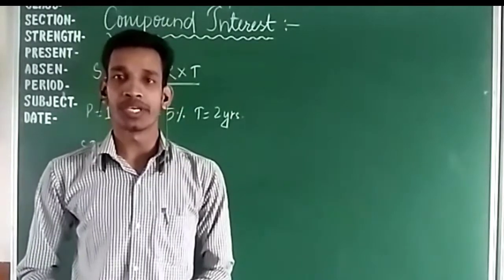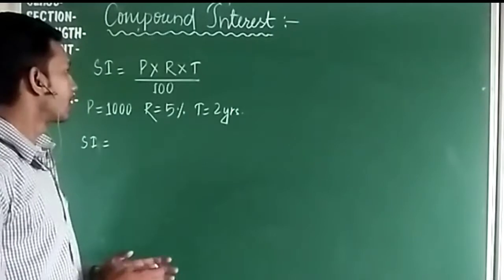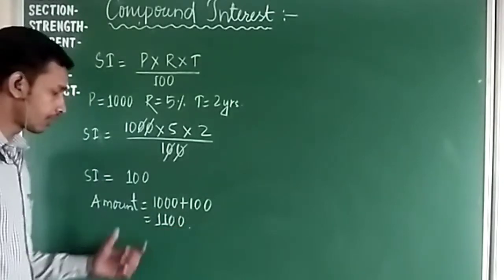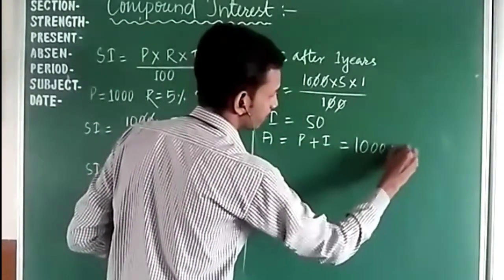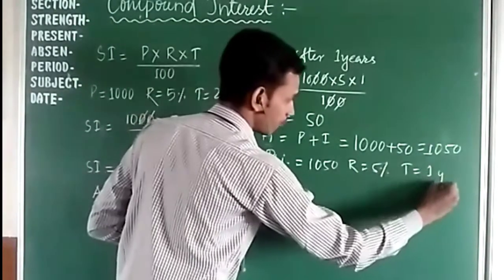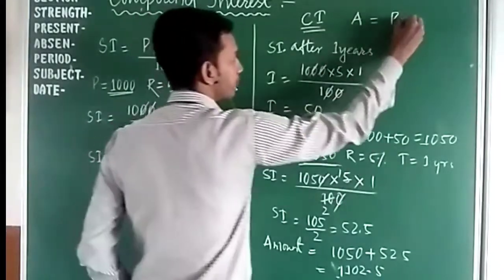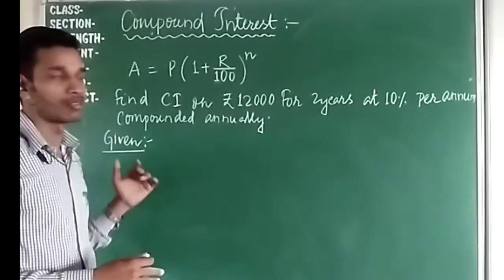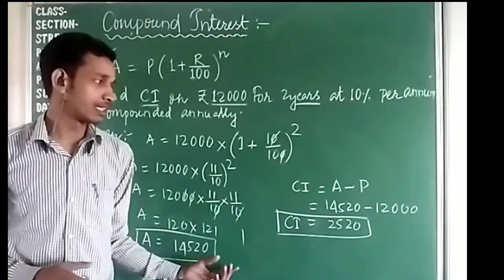Compound Interest.. Introduction difference between SI and CI